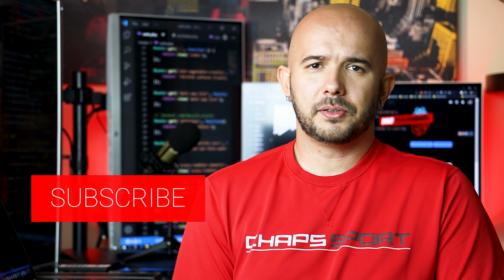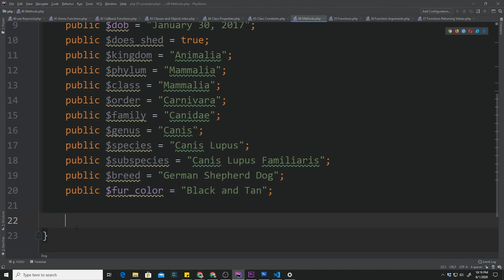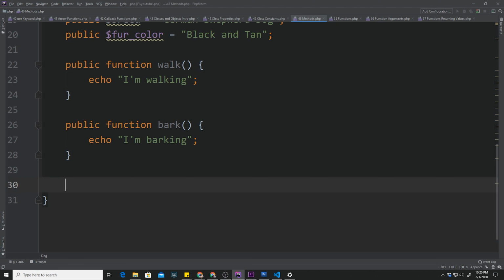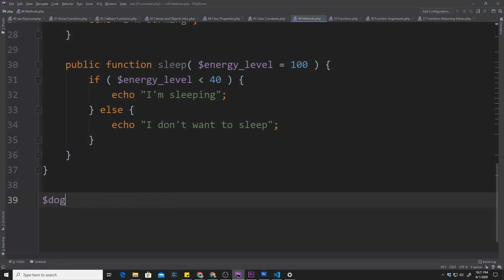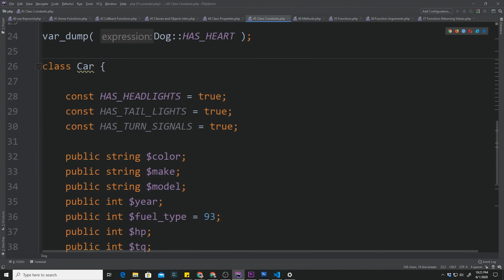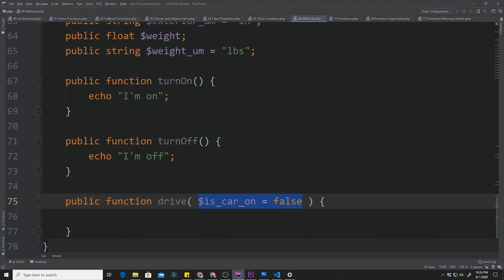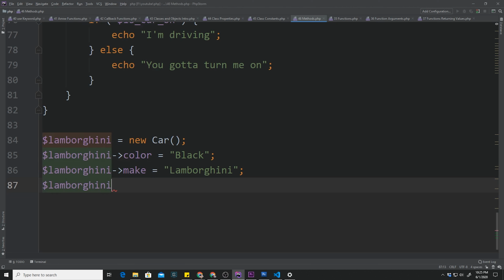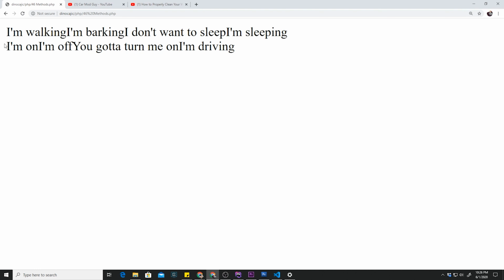Methods - PHP - P46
What is a method? In PHP, it's just a function inside a class. That's the easiest way to think about it. We're building on from our previous tutorial and adding methods to the Dog and Car classes. Some methods are declared with parameters (optional params) and others without. We cover both.

My Books
An Illustrative Introduction to Algorithms